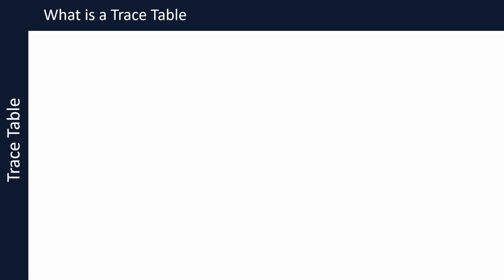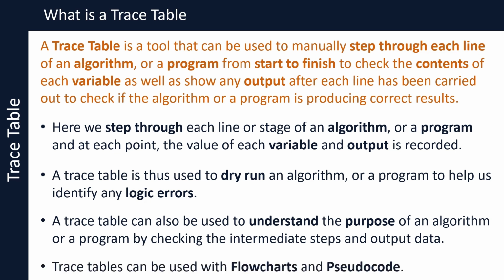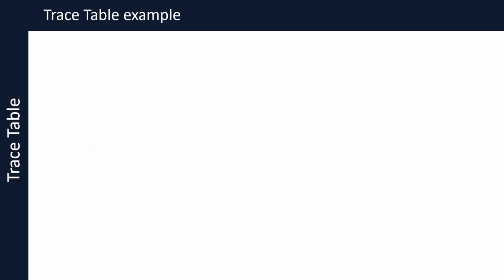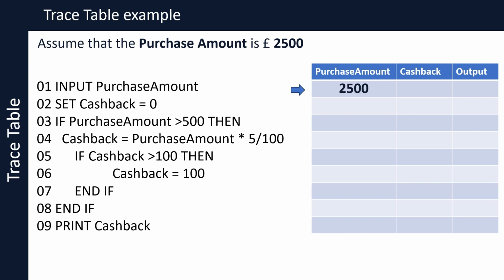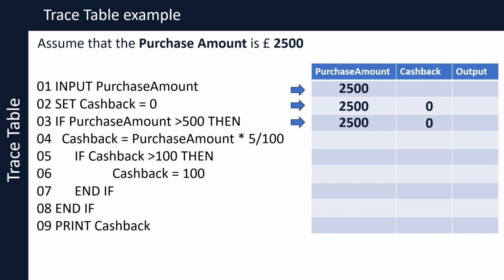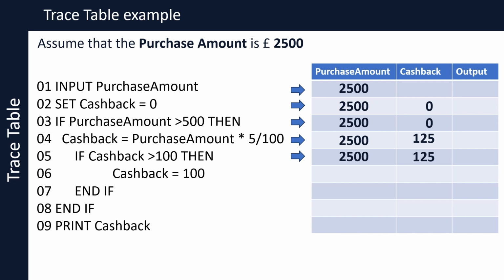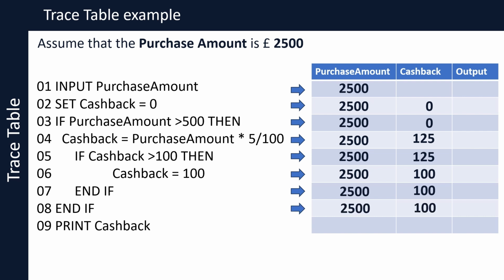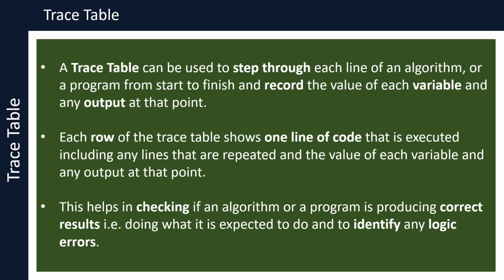OCR | Trace Tables | GCSE (9-1) in Computer Science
In this video we cover trace tables.

This topic is assessed under GCSE (9-1) in Computer Science OCR Paper 2 below.
1. OCR Paper 2 - Computational thinking, algorithms and programming.

If you like this video then please click the like button, subscribe to our channel and don't forget to press the bell icon to get notified when we post new videos